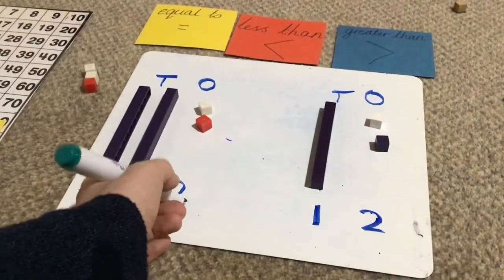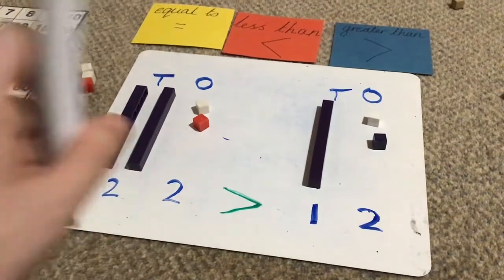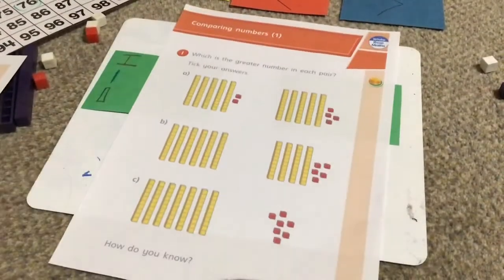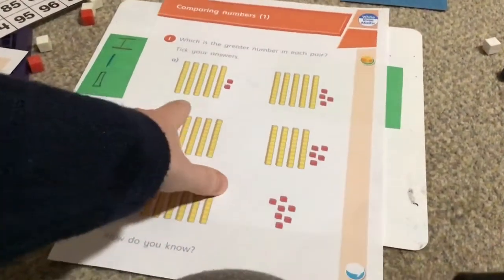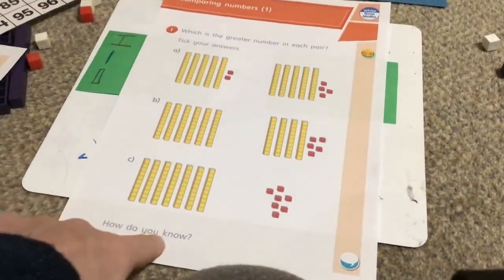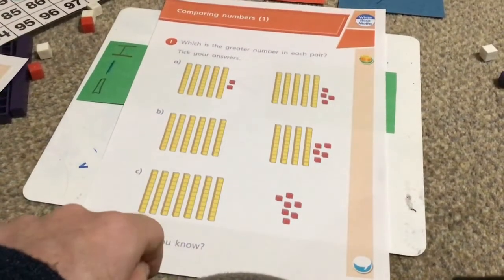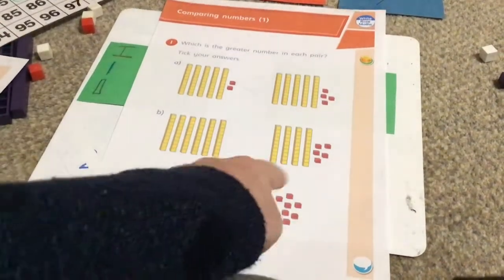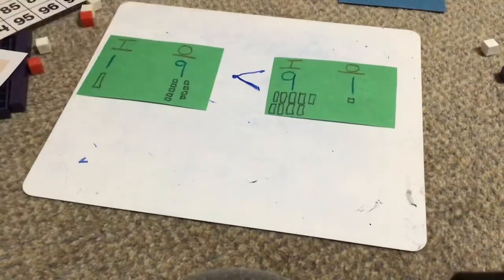Comparing 2 digit numbers